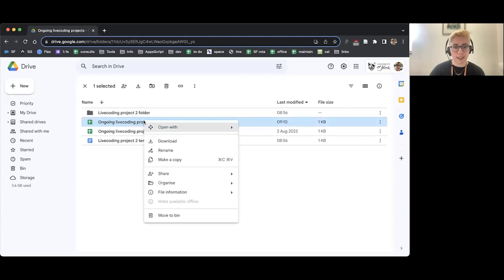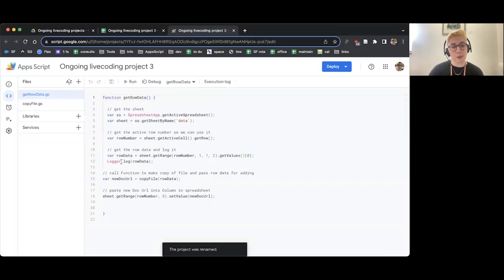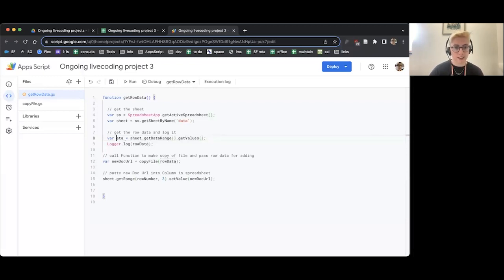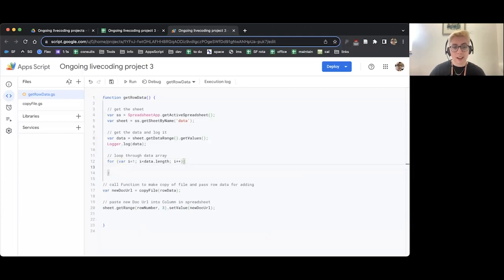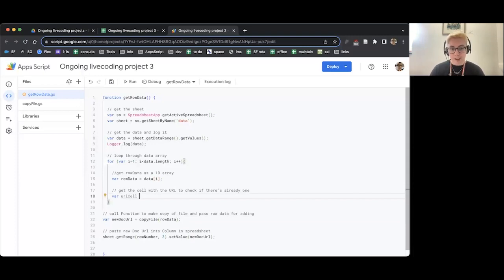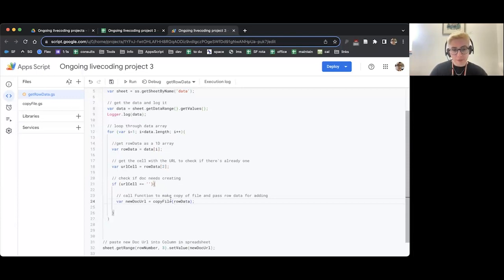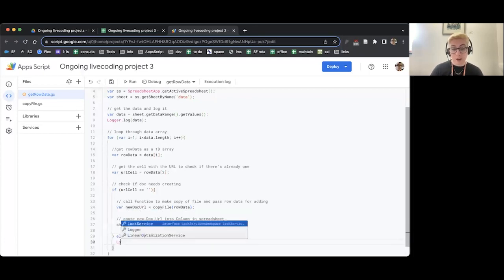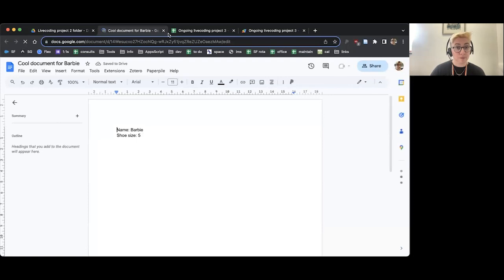Essential Apps Script 9: Ongoing livecoding project (part 3)